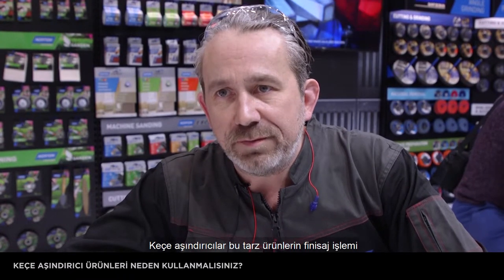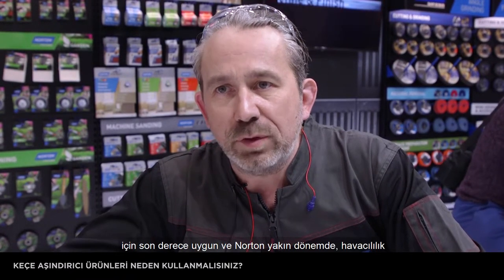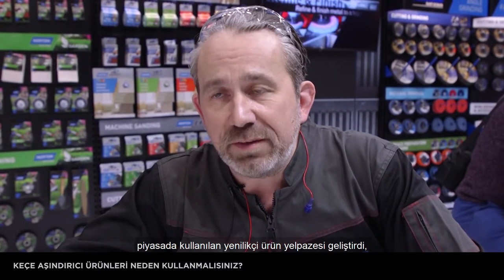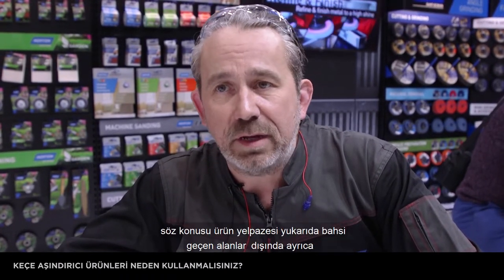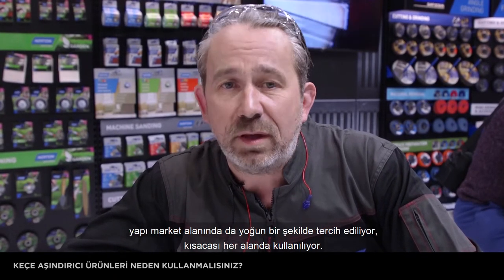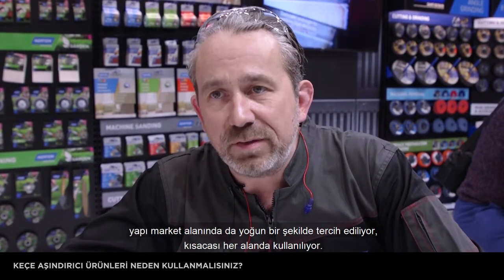KEÇE AŞINDIRICI ÜRÜNLERİ NEDEN KULLANMALISINIZ?